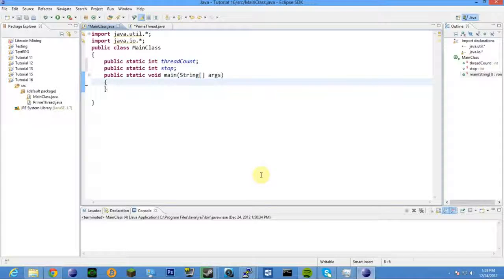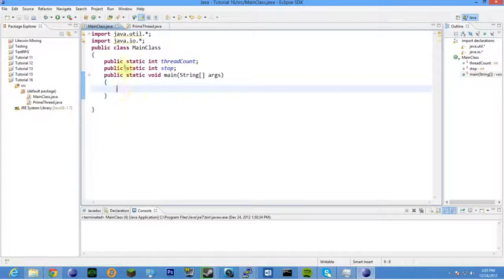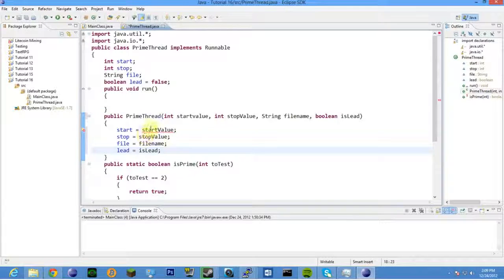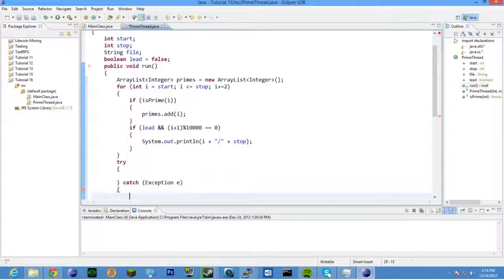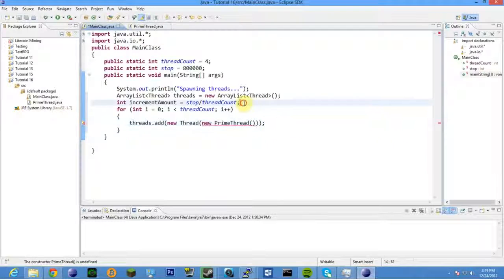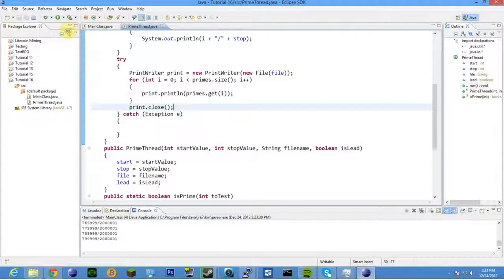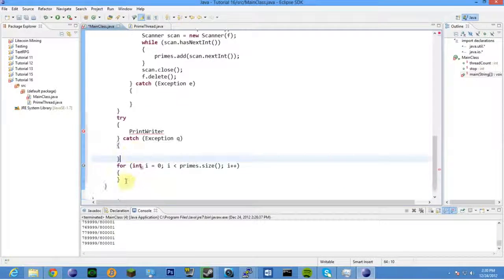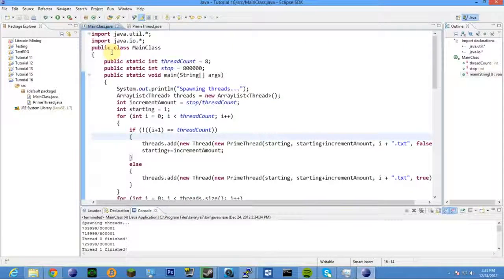Java Tutorial 16 Hello Multi Threading!